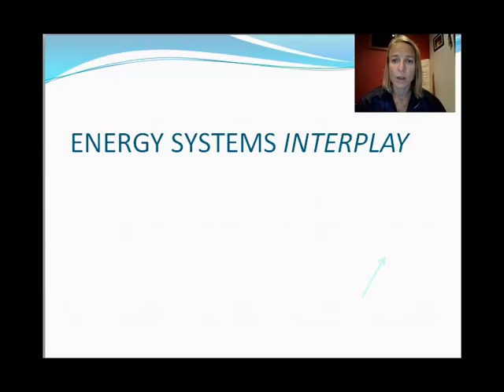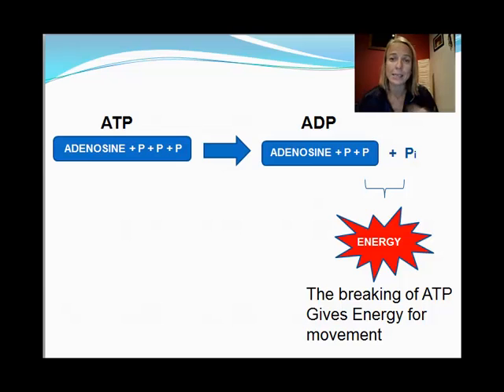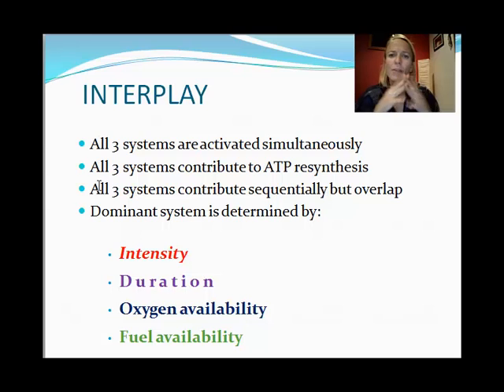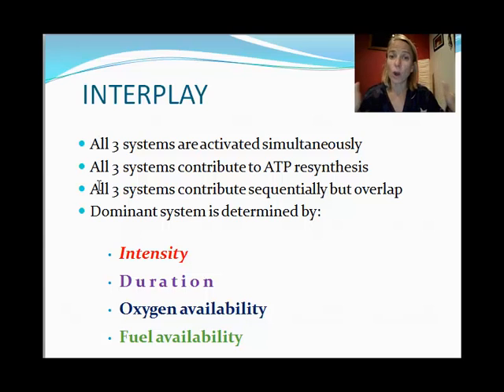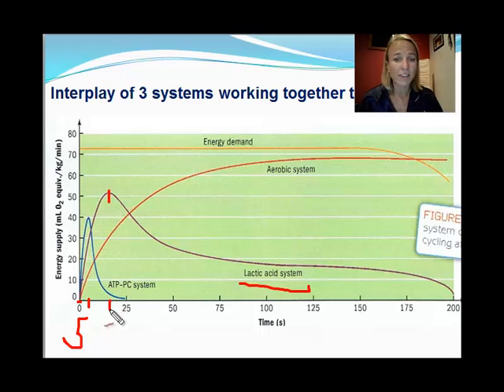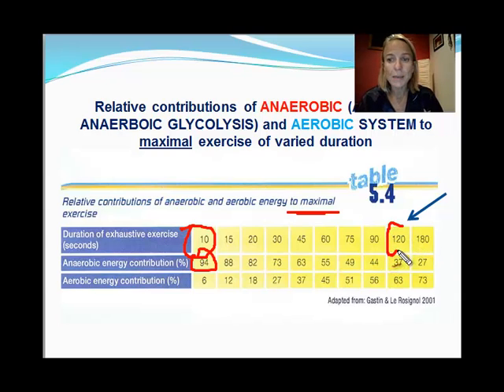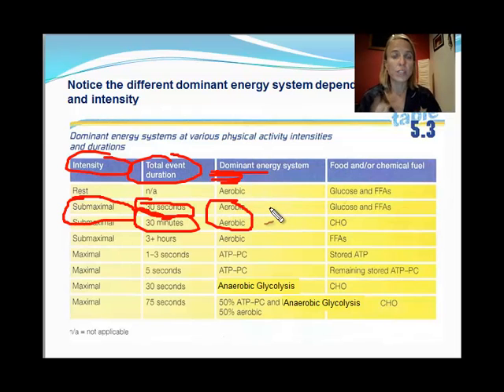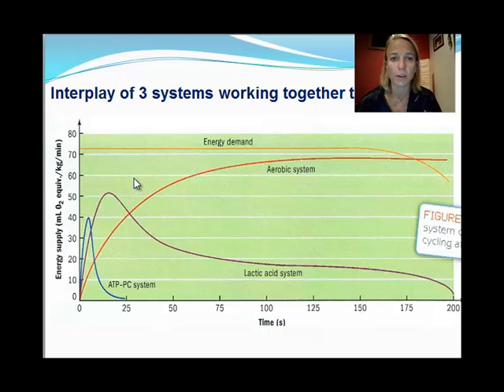Energy Systems Interplay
PE 3&4 Energy System Interplay